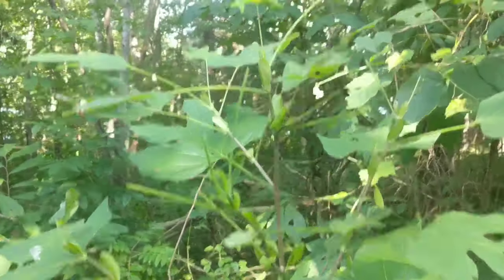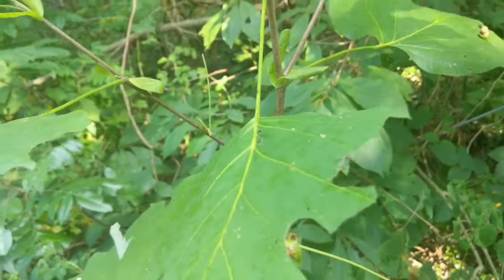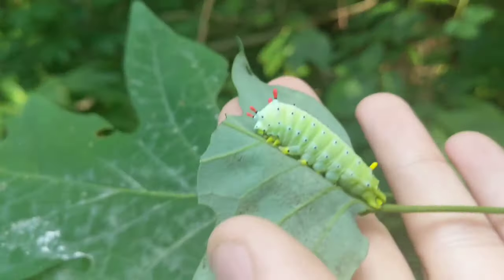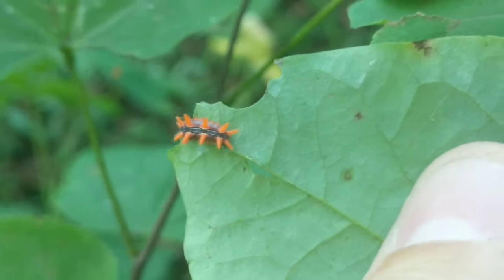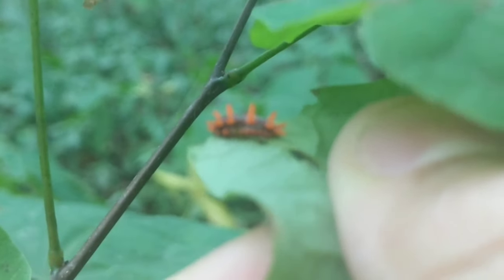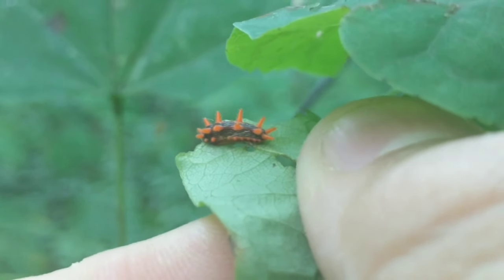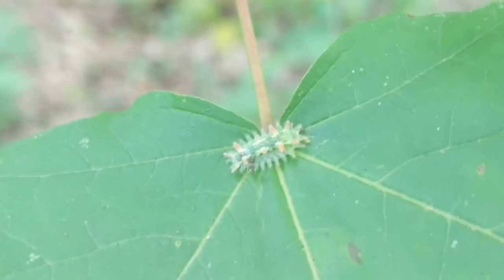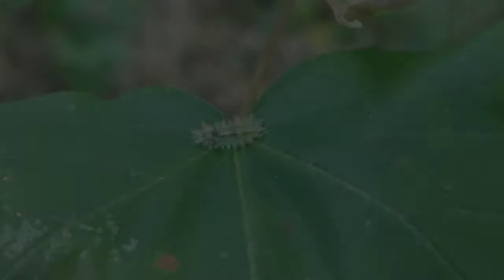A few cool caterpillars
The eastern United States has some really cool caterpillars. The Promethea silk moth caterpillar is one of my favorites.  Just a quick outing I found two species of slug moth caterpillars and this neat Promethea moth caterpillar. The slug moths were a stinging rose caterpillar and a spiny oak slug moth.